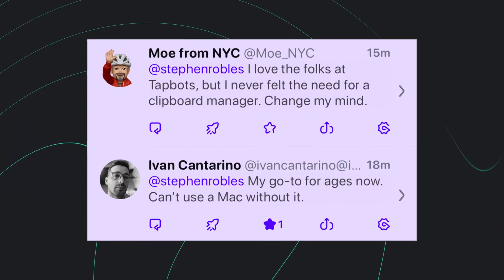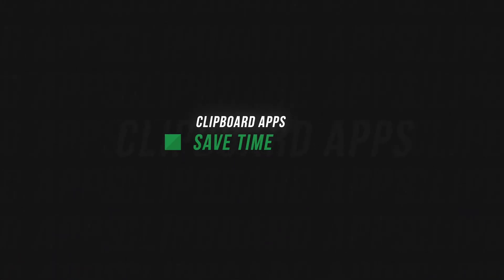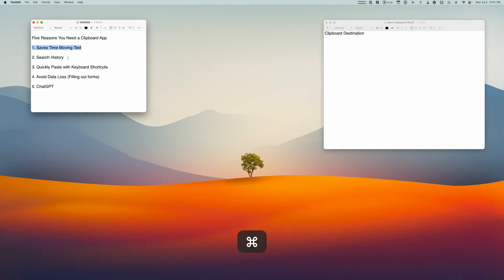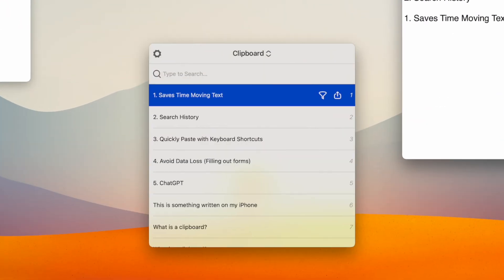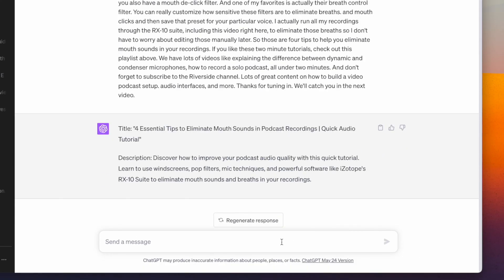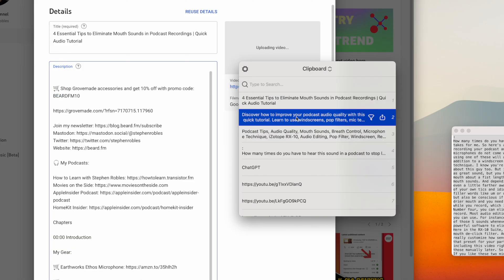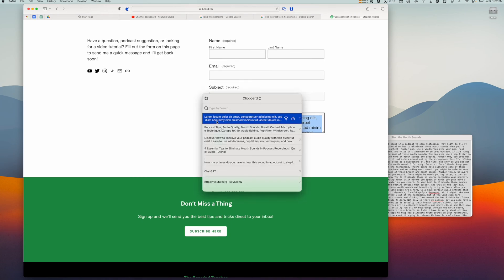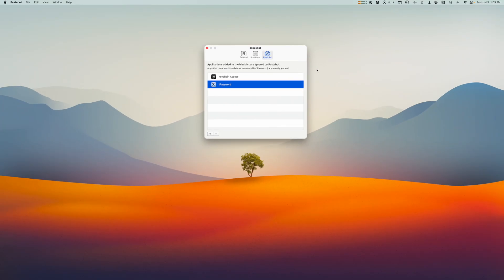5 Ways to Use a Mac Clipboard App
Discover the power of Clipboard Managers in enhancing your productivity on macOS! This video covers five compelling reasons to utilize these apps and highlights two top choices: Pastebot and Paste.

Chapters

00:00 Introduction
00:15 What's a Clipboard?
01:02 Save Time with Pastebot
02:28 Clipboard Search History
02:52 Clipboard + ChatGPT
04:40 Avoid Data Loss
05:32 Apps You Can Trust